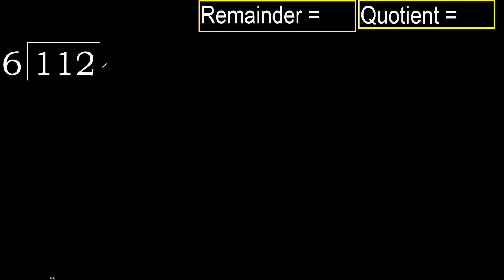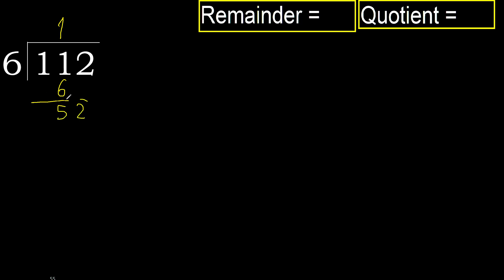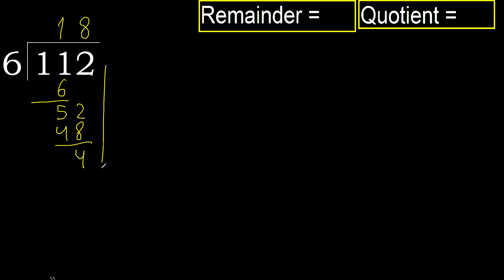Divide 112 by 6 , remainder . Division with 1 Digit Divisors . How to do